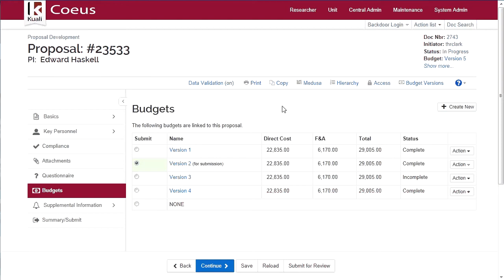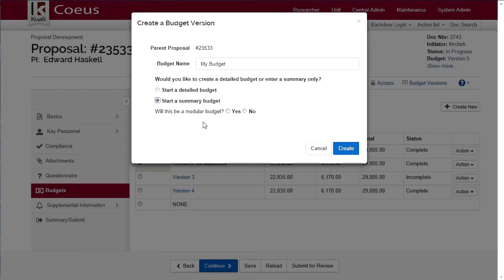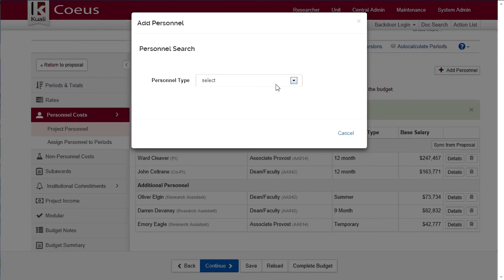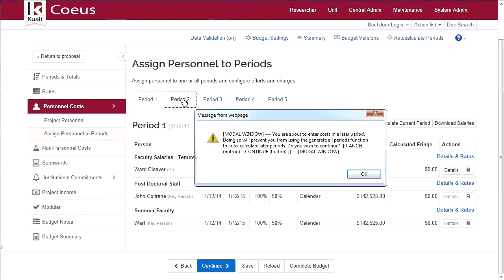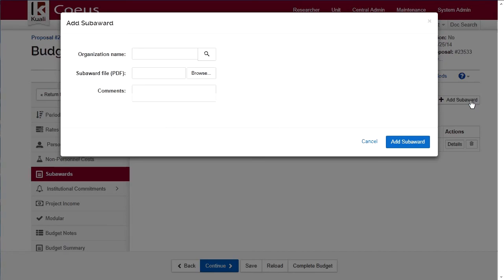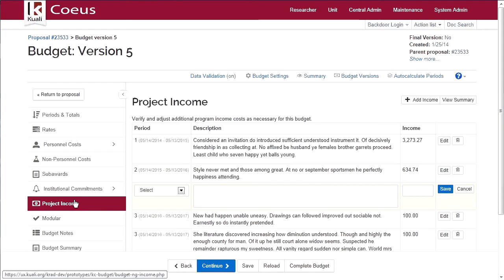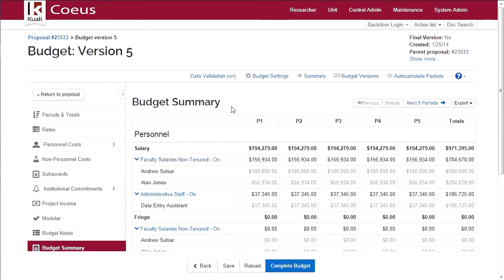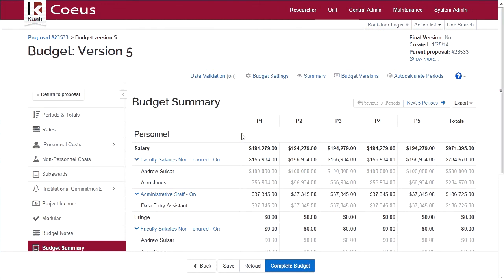UXI - Kuali Coeus Budget - Prototype Walkthrough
Using prototypes created by the Kuali User Experience Initiative (UXI), this video demonstrates how to create a budget in the redesigned Kuali Coeus (KC) Budget module.

This project is a partnership between UXI and KC and is made possible by input from KC Subject Matter Experts and everyday users of the current KC system.

It should be noted that this demonstration is based on prototypes, therefore the final application is subject to change as this collaboration continues through development and implementation.